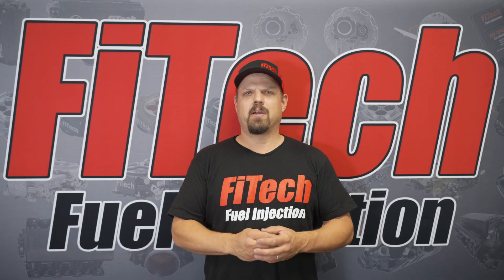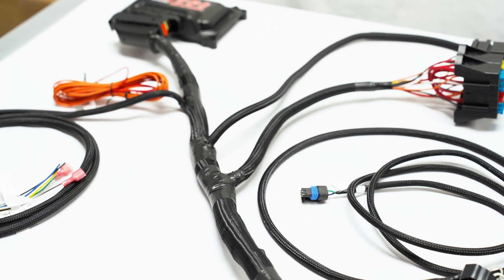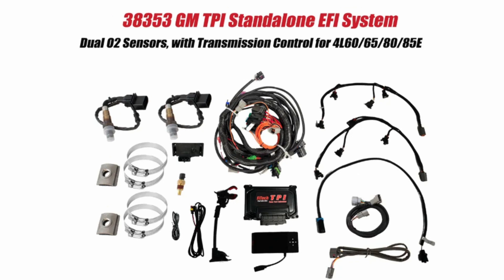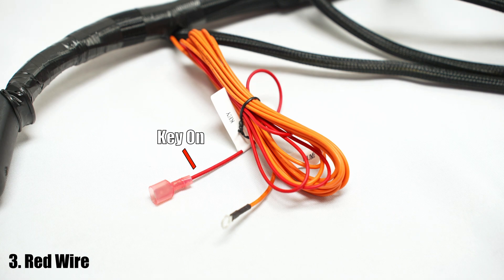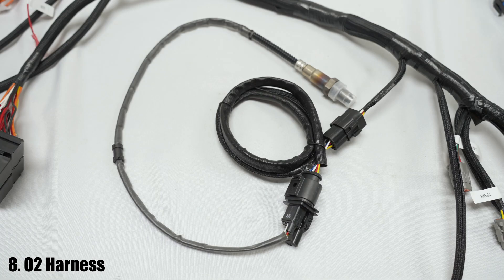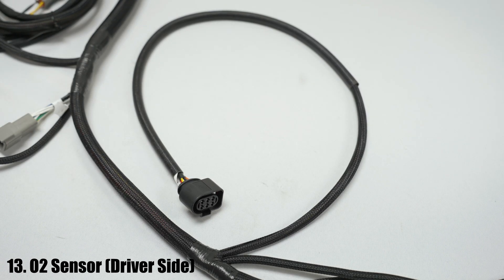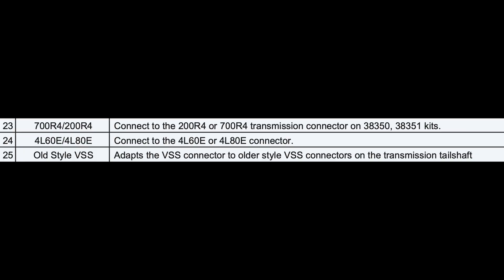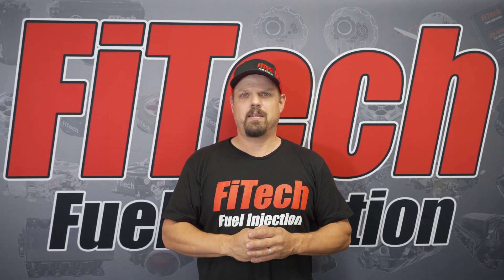TPI EFI System Wiring Breakdown | Tech Tuesdays | EP82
One of the key components that makes the FiTech Tune Port Injection Systems different from other TPI kits is the ability to work with a computer-controlled distributor. The ECU is similar to our Ultimate LS EFI System and today we are going to walk you through the wiring breakdown of this system.